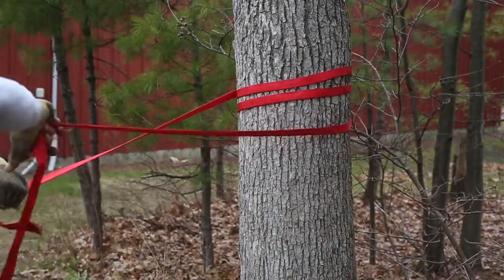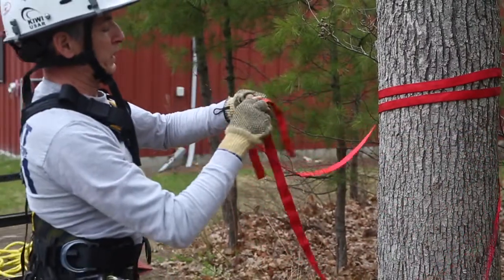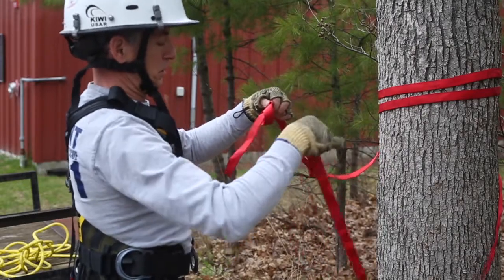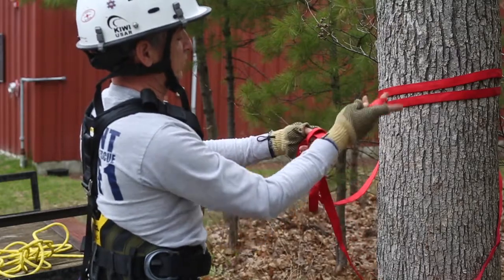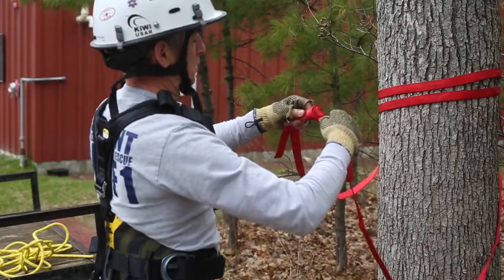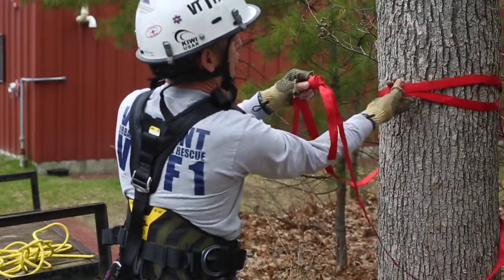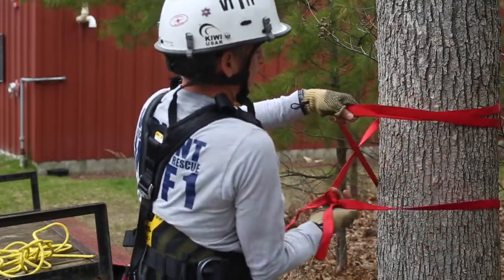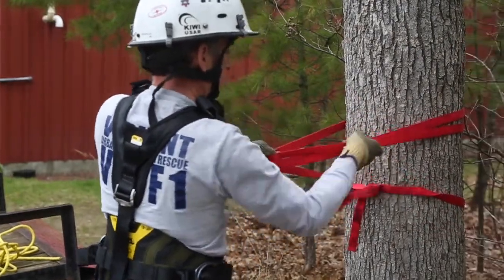Wrap 3, Pull 2 Anchor: Rope Rescue, VTTF1 USAR